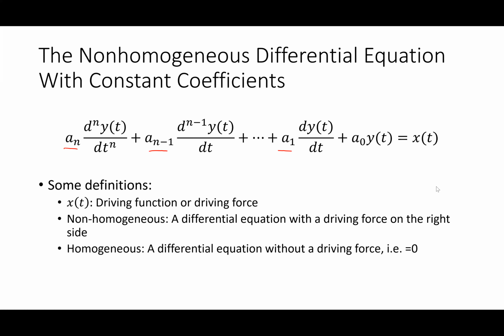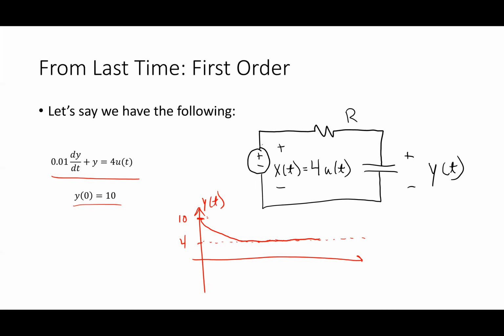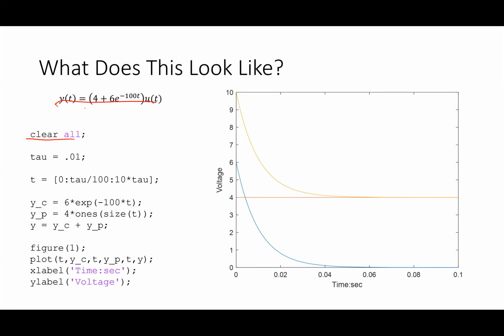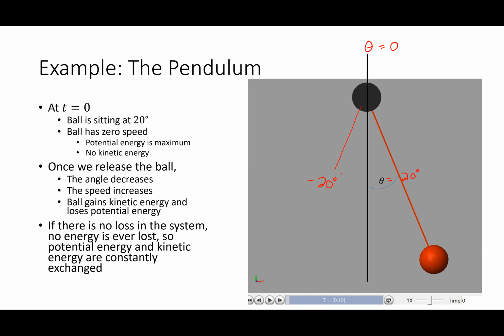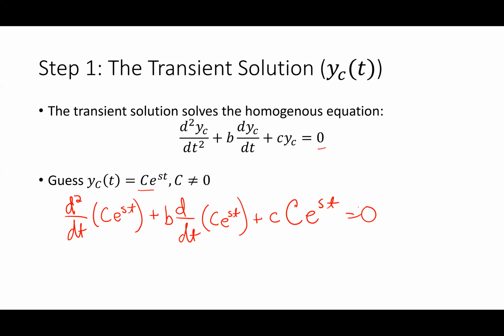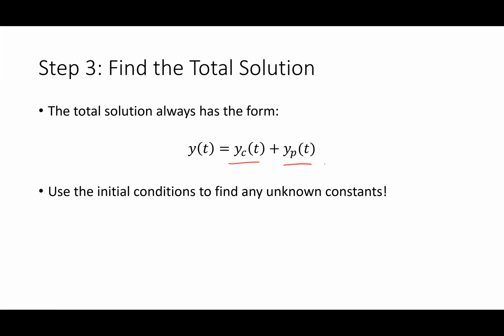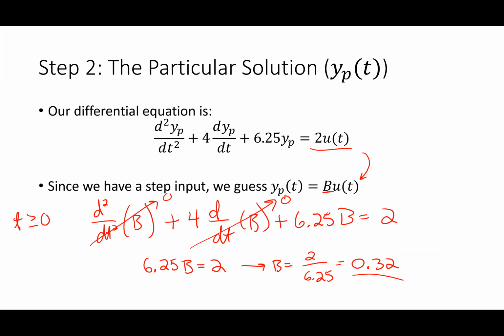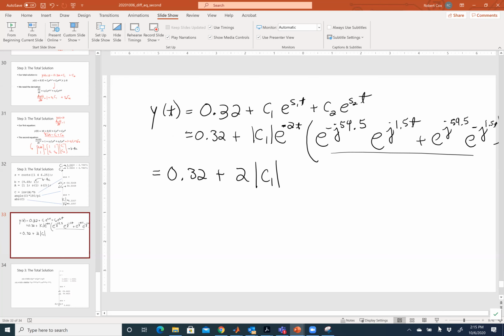2254 Lecture: October 6, 2020